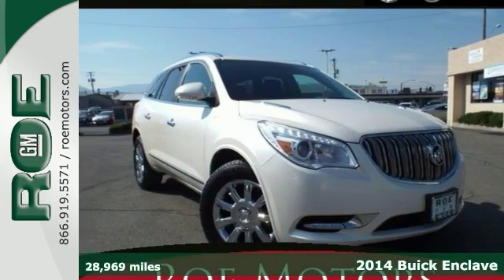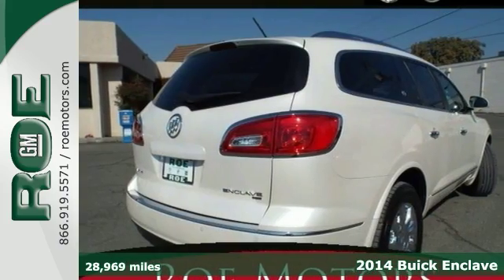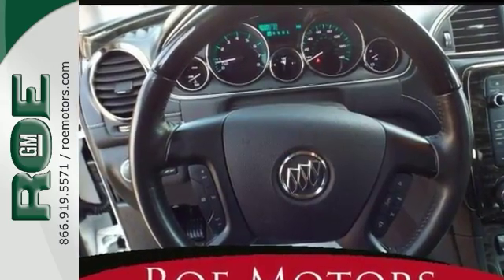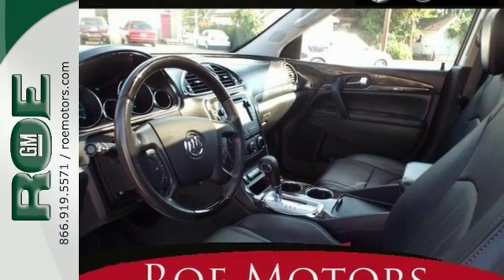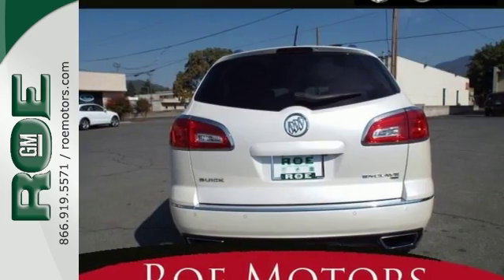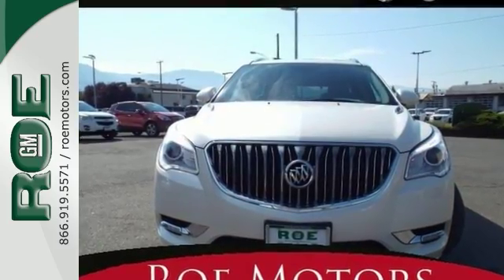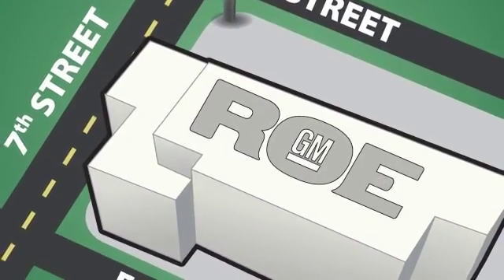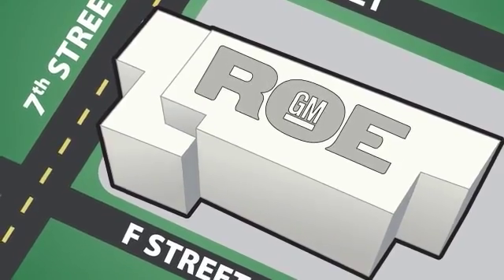2014 Buick Enclave Medford OR Grants Pass, OR #43663 - SOLD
Year: 2014
Make: Buick
Model: Enclave
Trim: Leather Group
Engine: 3.6L V6 SIDI DOHC VVT
Transmission: 6-Speed Automatic
Color: White
Mileage: 28969
Stock #: 43663
VIN: 5GAKVBKD5EJ348871
WOW! This is one of the most spacious cross-overs around. Not only for passengers, but for cargo as well. The 14 Enclave received an overall 5 star safety rating by NHTSA. Also comes with: Back up Camera, Double Moon Roof, AWD, Heated Leather, Three zones of temperature control, and room for 7. Very classy interior.brbrWhen you do business with Roe Motors, the owner will gladly provide you his personal cell phone number. He does this for two reasons: #1 - He's confident you'll have a great experience with Roe Motors and #2 - If for any reason you don't have a great experience with Roe Motors, he wants to know about it.

Address:
201 NE 7th Street